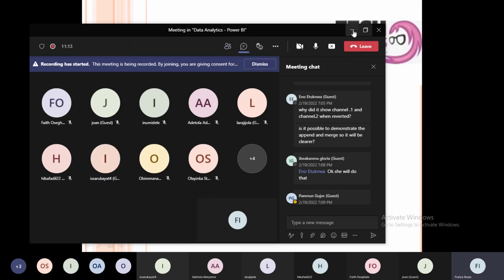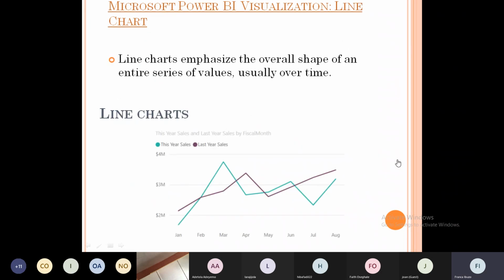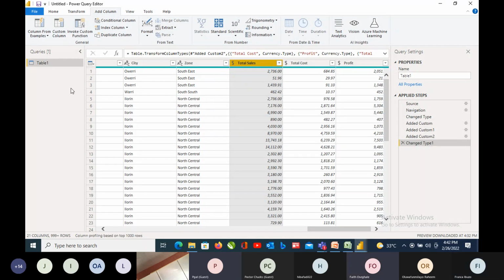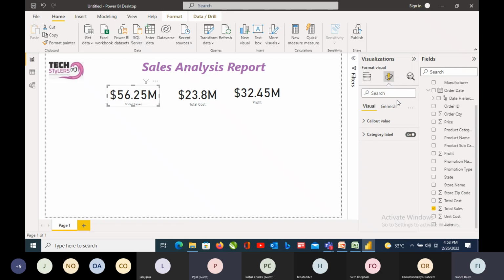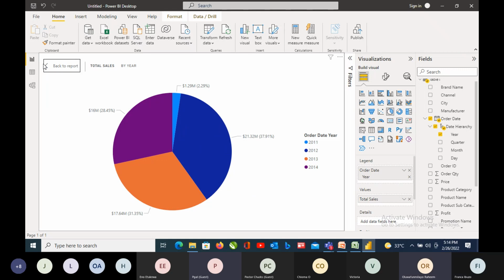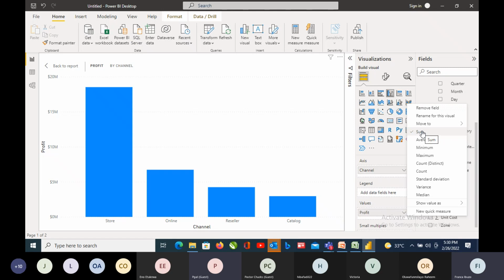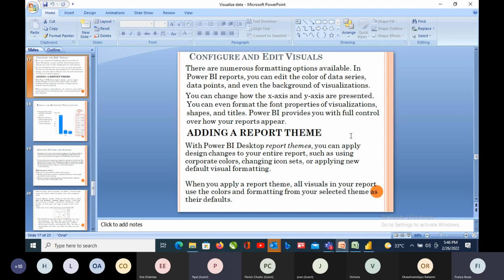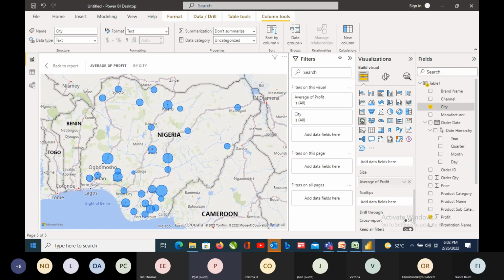Third Class 26th February 2022